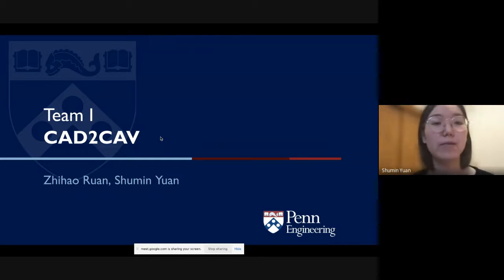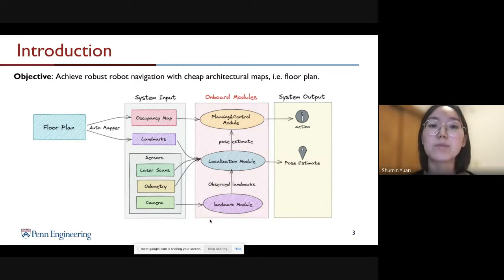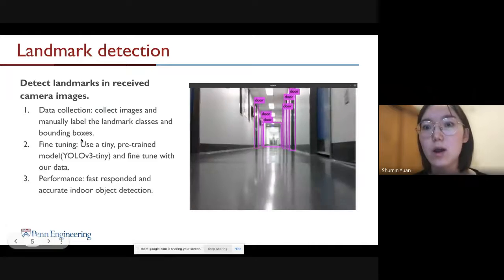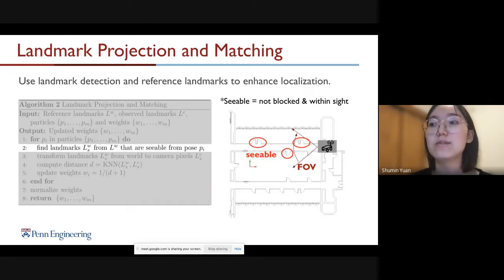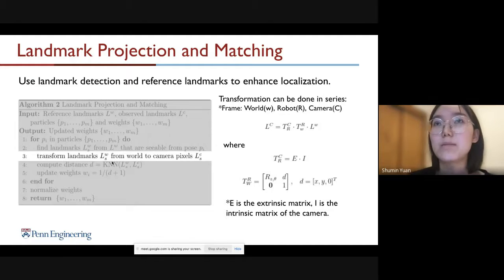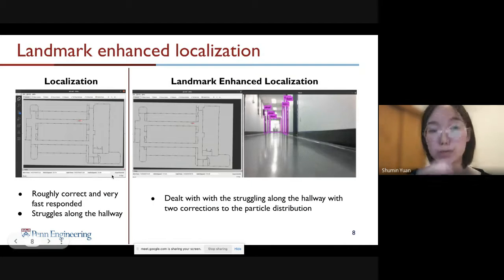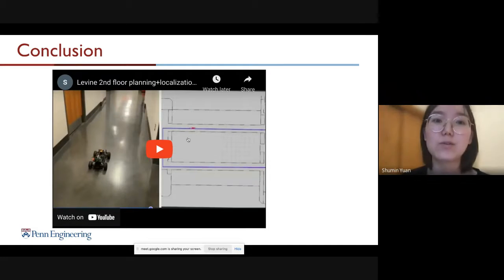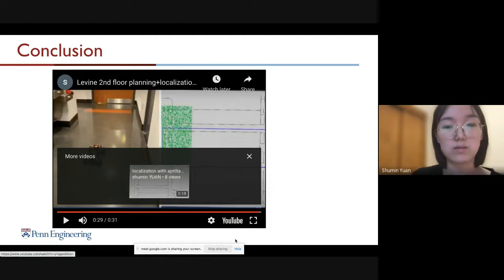CAD2CAV: From Architectural CAD blueprints to Connected Autonomous Vehicle navigation plans